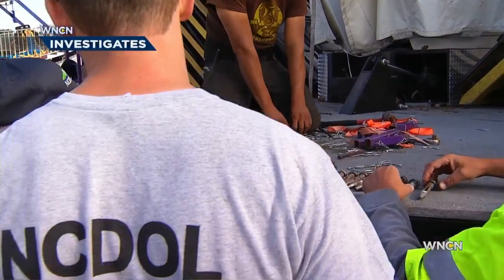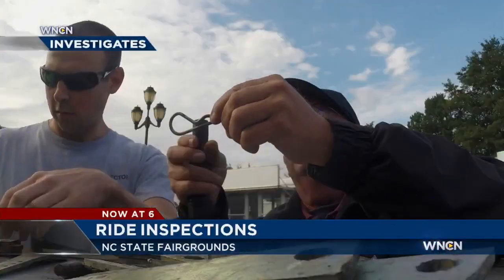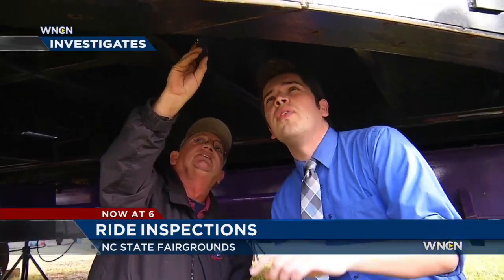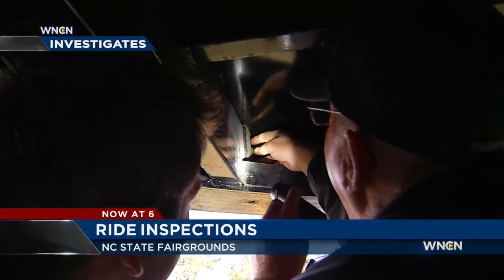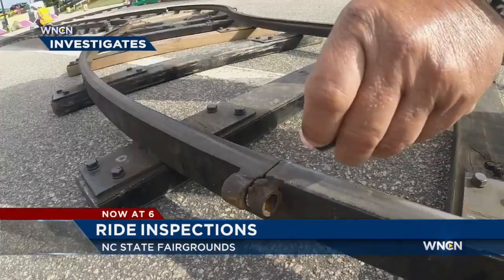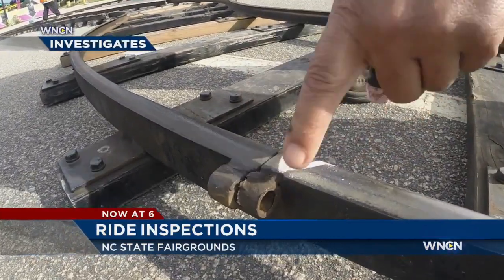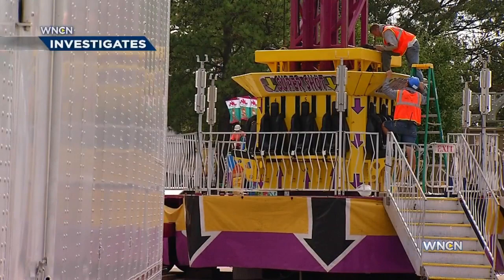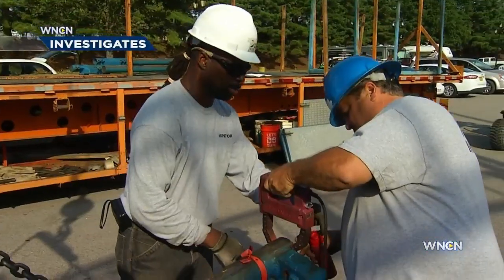Ride inspections begin at NC State Fair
Ride inspectors were at the fairgrounds Tuesday looking for safety violations or problems ahead of Thursday’s North Carolina State Fair opening.